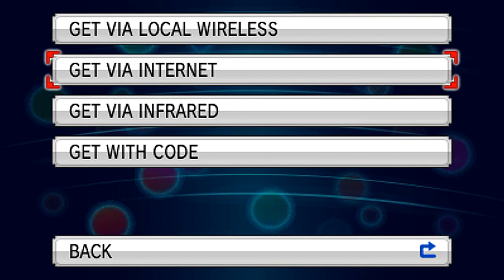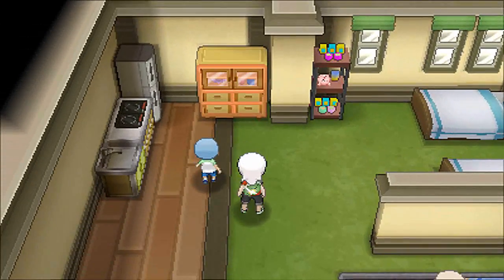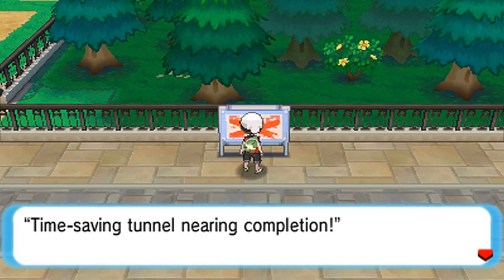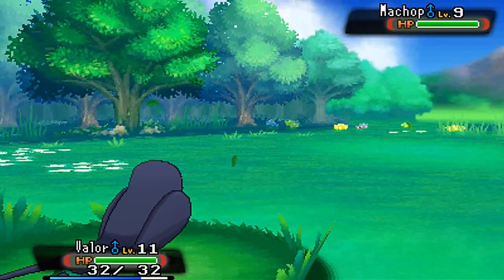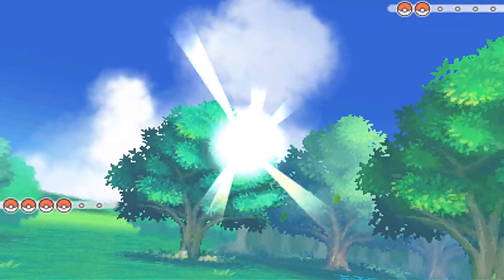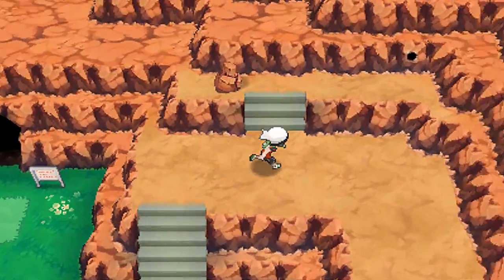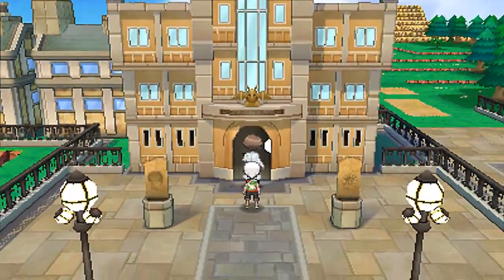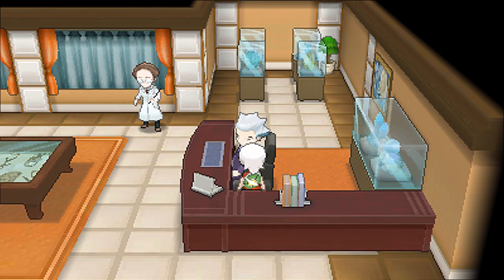Pokémon Omega Ruby and Alpha Sapphire - Episode 5 | Peeko and the Shiny Beldum!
Pokémon Omega Ruby and Alpha Sapphire Let's Play / HD Gameplay Walkthrough Part 5!